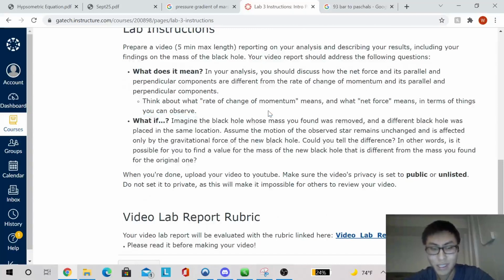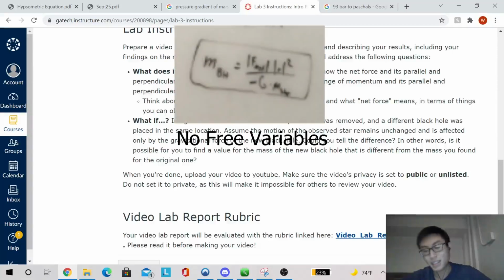Calculating the mass of a black hole with orbital motion (Lab 3, Phys1, GaTech)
beans physics
Code